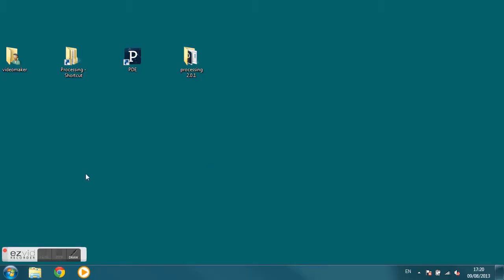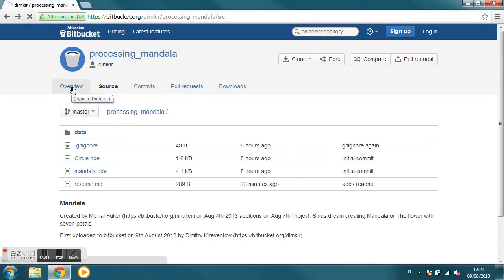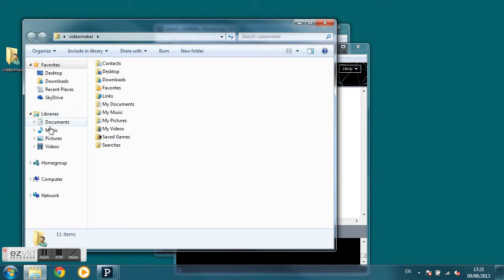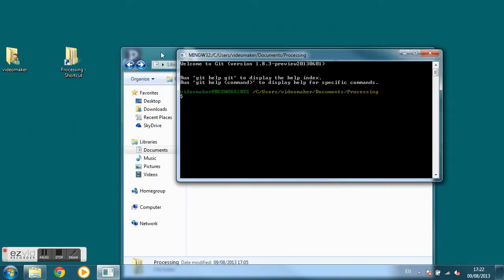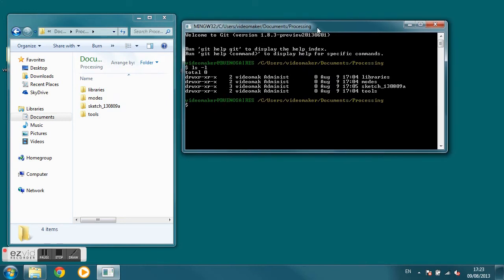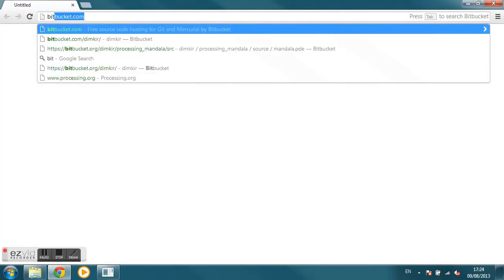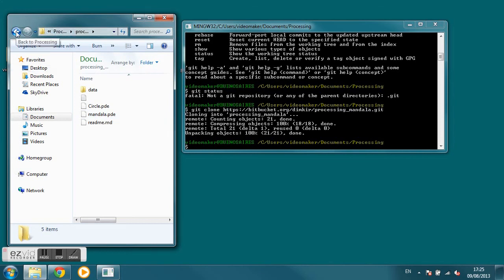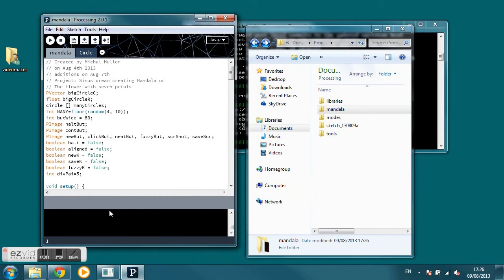how to get processing sketch from remote git repo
This video explains how to clone a git repo with processing sketch from bitbucket.